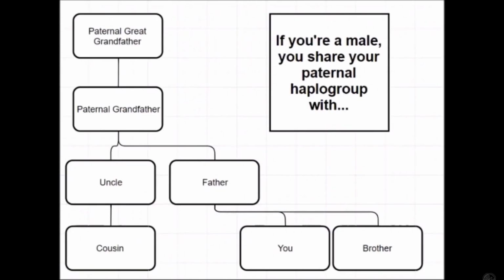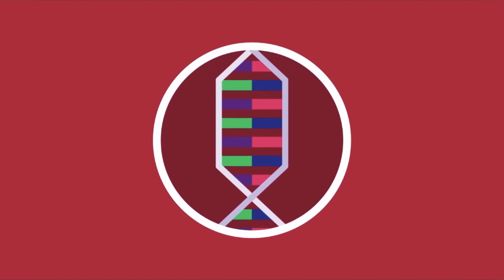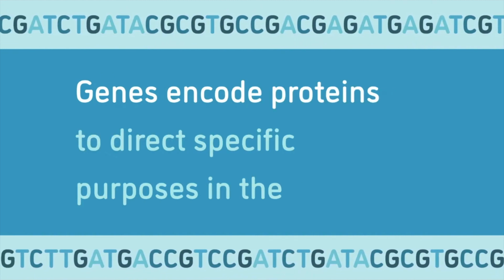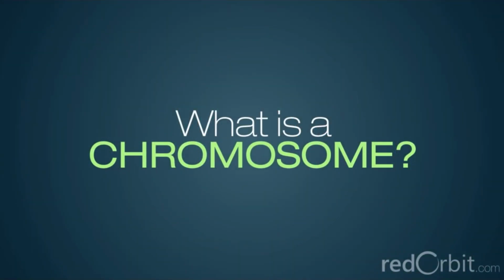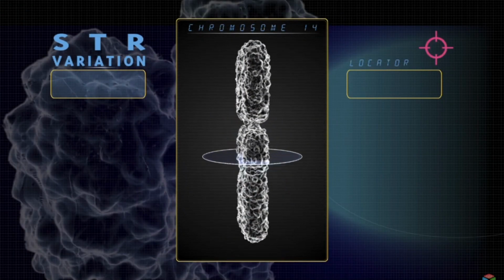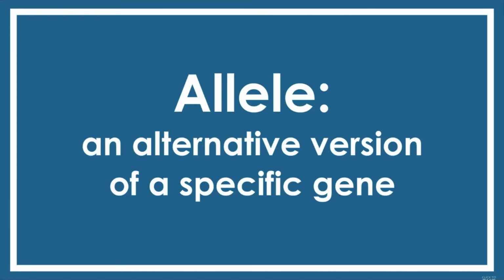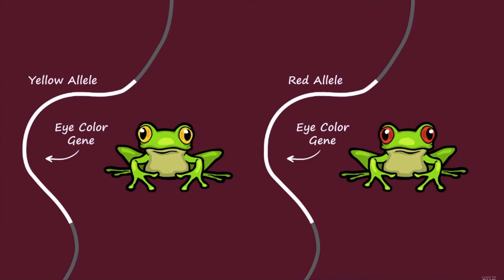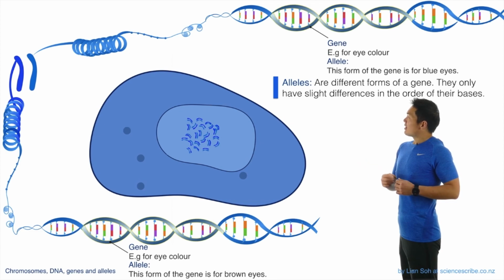What Are Haplogroups & Why is DNA Important?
1:44 - What is a Haplogroup ?
6:22 - What is DNA ?
9:25 - What are Genes ?
12:00 - What are Chromosomes ?
17:21 - What is a STR Analysis ?
20:00 - What is Autosomal DNA ?
23:55 - What is an Allele ?
29:14 - Purpose for the Video

This video What Are Haplogroups & Why is DNA Important explains and breakdowns the important aspects to DNA. Refer back to this video to understand the various forms of genetics we will covering everything mentioned here.